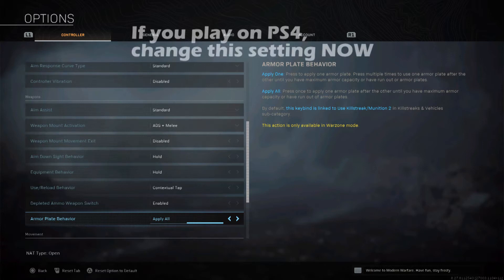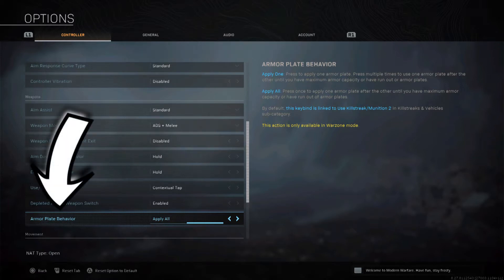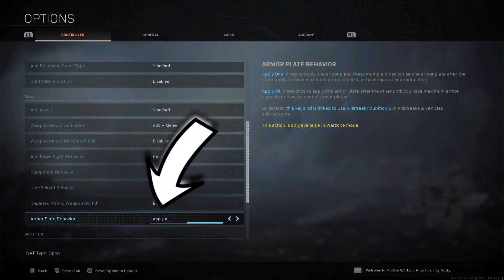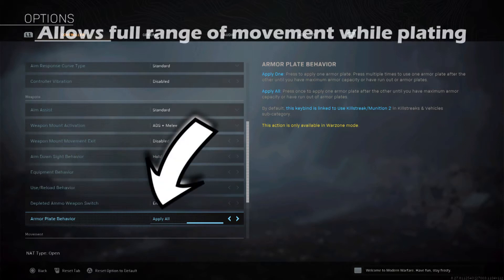How to apply all armor plates in Warzone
You should change this Call of Duty Warzone setting right now! There's a setting in the controller options that allows you to apply armor plates automatically without holding down the triangle button. This allows you to move while you're plating up. Gone are the days of having to hold the triangle button while applying all three armor plates. This is great because you couldn't use your right thumbstick while you're plating. If you don't have this setting turned on, go do it now. It's a game changer!

Whether you're new to battle royale games or just don't have a lot of time to play Warzone, if you're like us, you just want to get better at the game to be more competitive and have more fun in Verdansk.

Give the video a like if you didn't already know about this new setting.